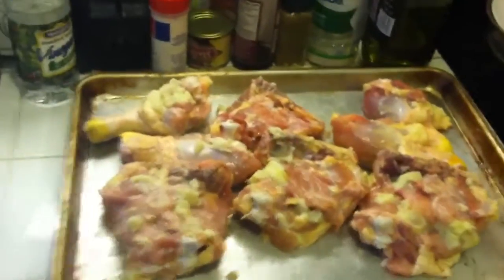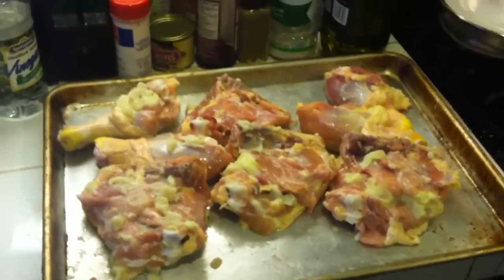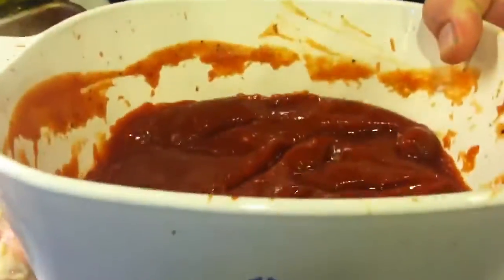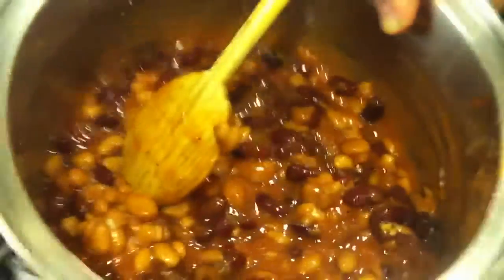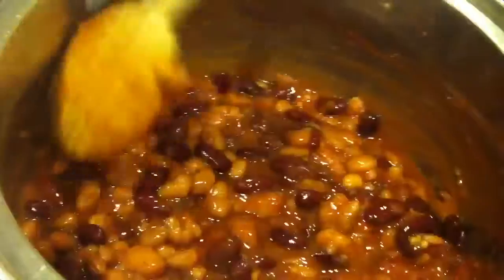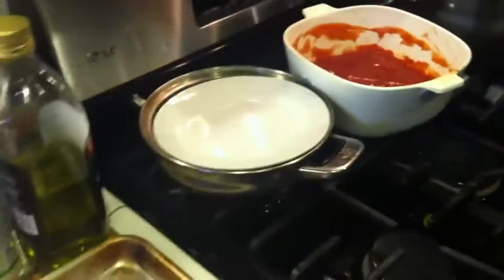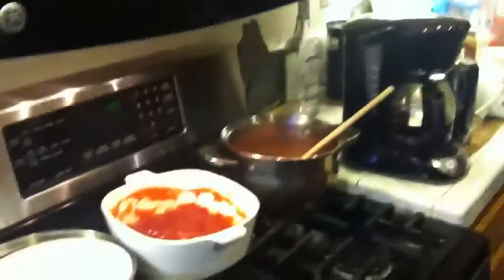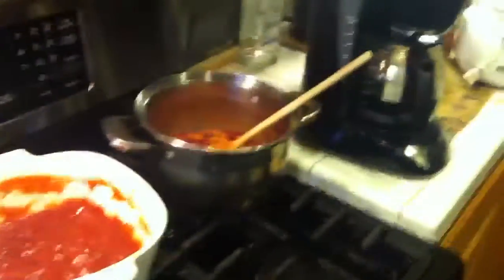cooking dinner...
Happy memorial day, everyone!!! Let me know if you would like tutorials or  recipes.